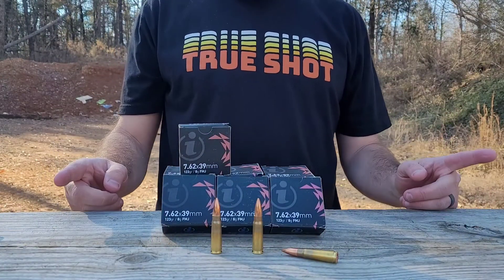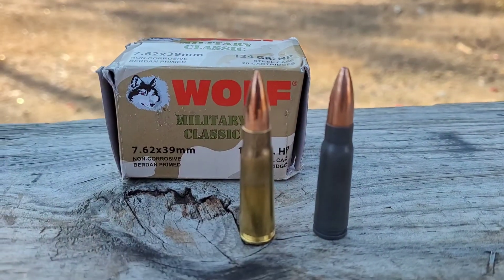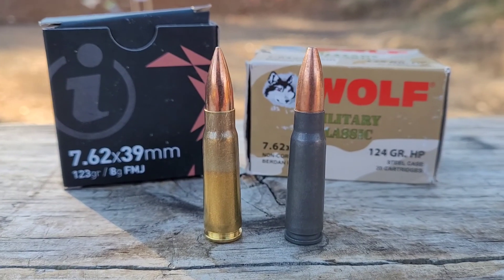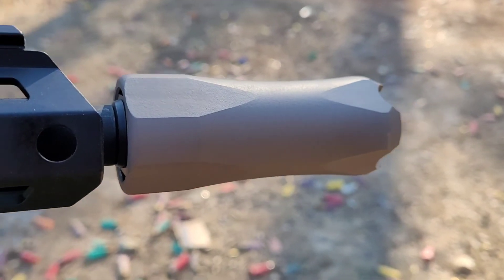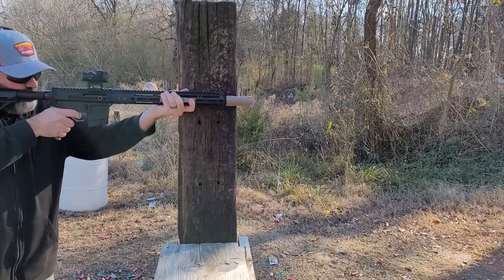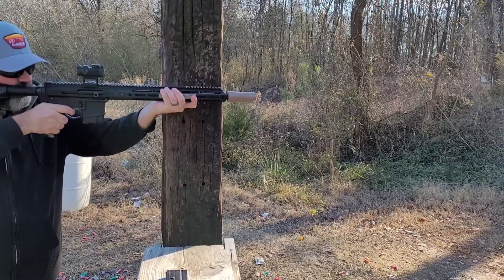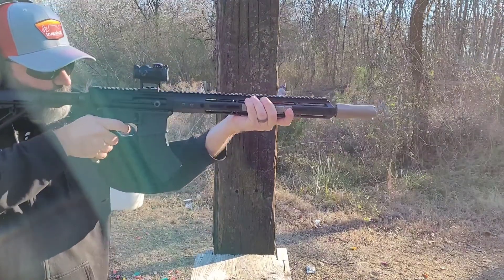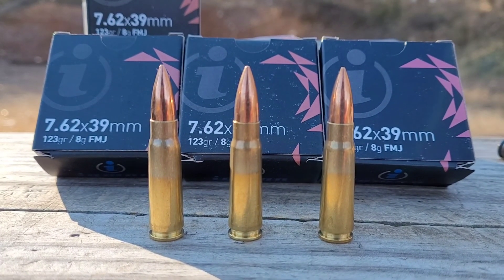Igman Brass-Cased 7.62x39